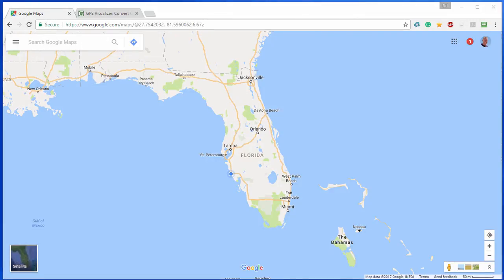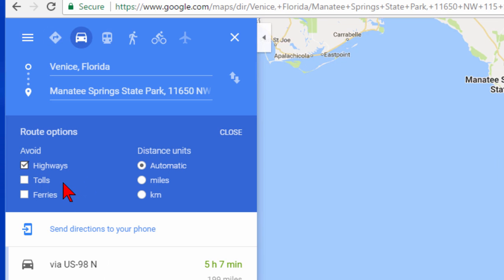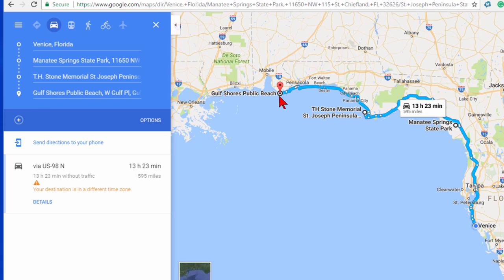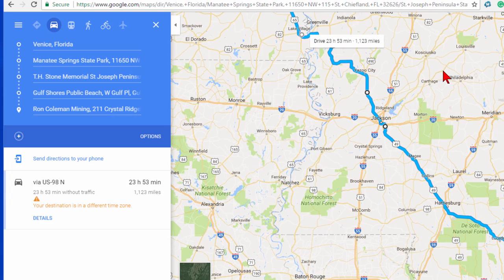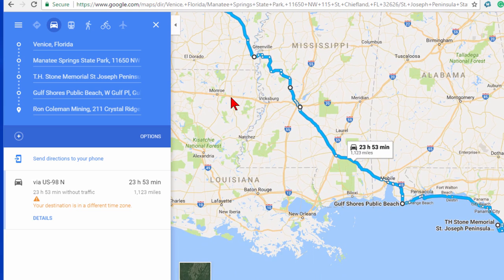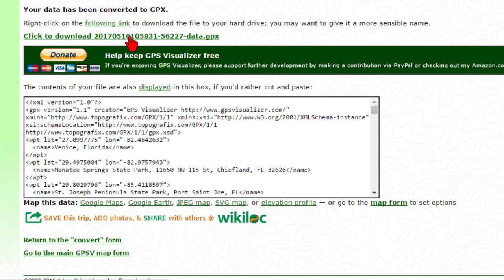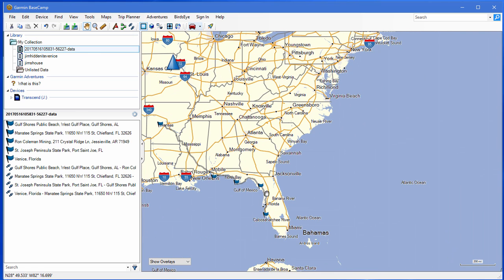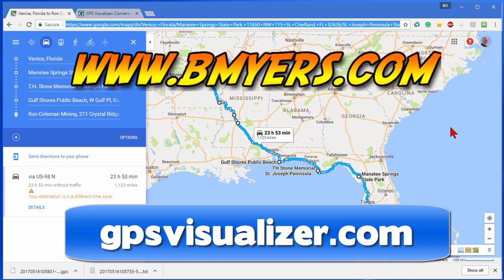Move Google Map Routes to your GPS Device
Google makes it easy to create a custom driving route map to any number of destinations but makes it almost impossible to transfer that route to a stand-alone GPS device. In this short video I show how to do it . Please Note; At 4:49 I show to send to device.  That is incorrect.  You need to click the 'activity' icon in the top menu and select 'direct'.  Then click the route in the left menu and choose 'create track from selected route'.  Then make sure the created track matches your selected track.  Then send to device.
GPS Visualizer now requires a Google API key.  A good alternative is